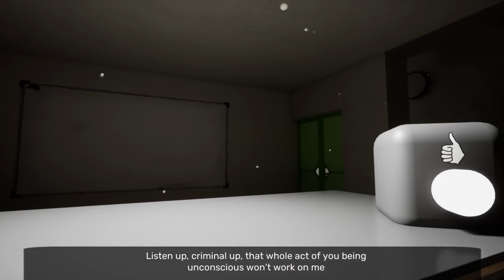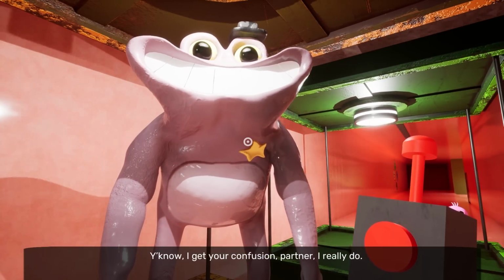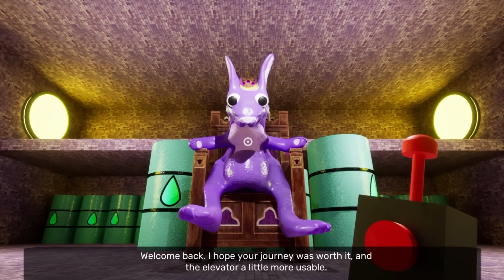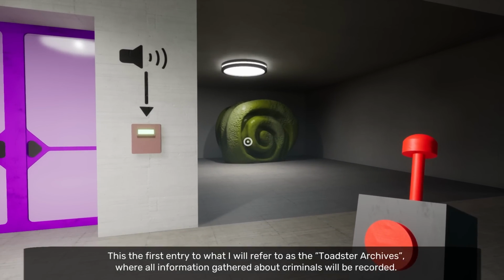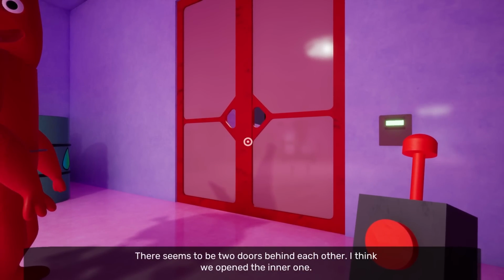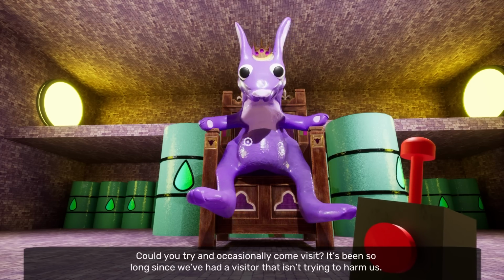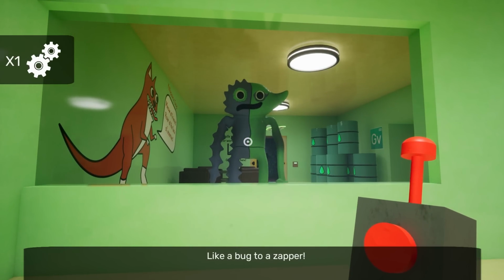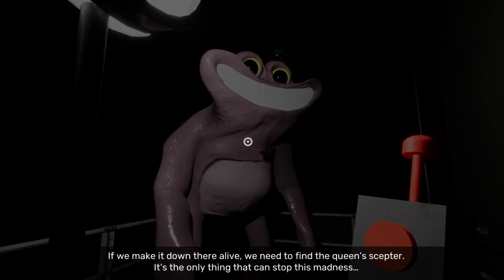Garten of BanBan 4 Full Gameplay Walkthrough - NO DEATHS - CHAPTER 4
Jamesy, Gracie and Louie are playing GARTEN OF BANBAN 4